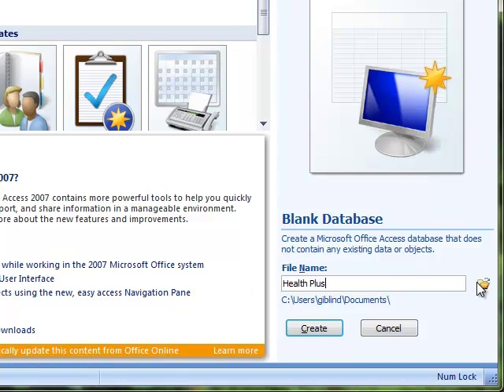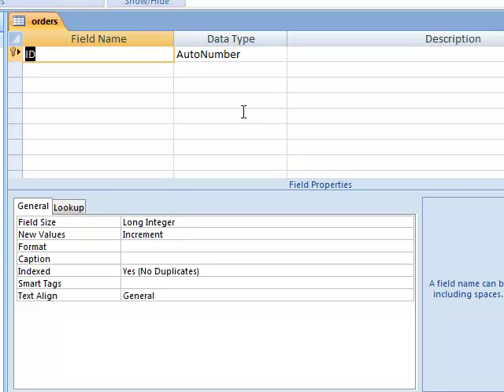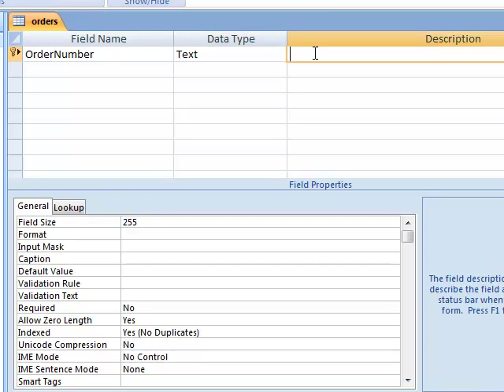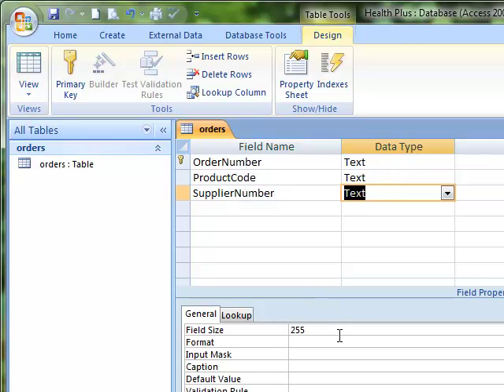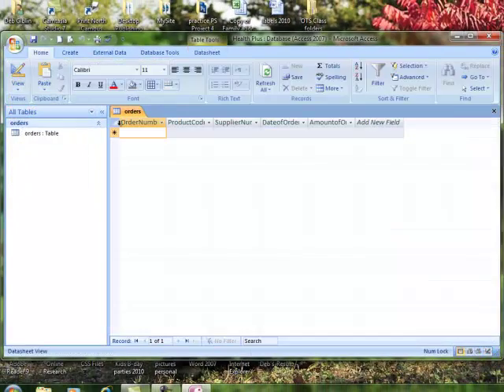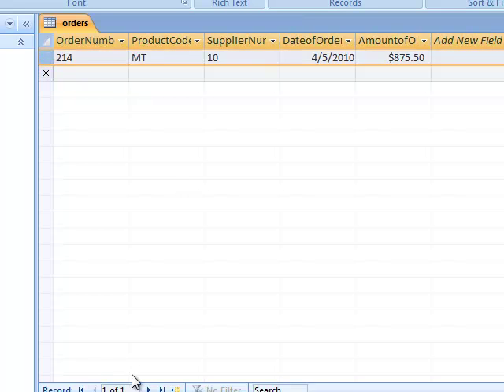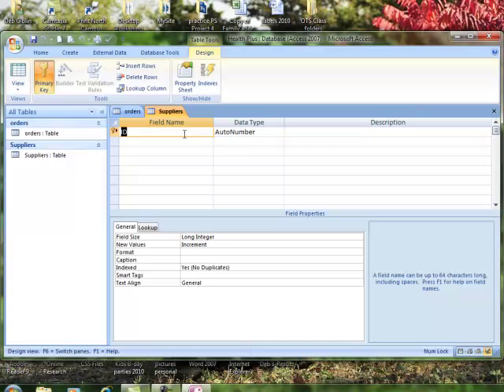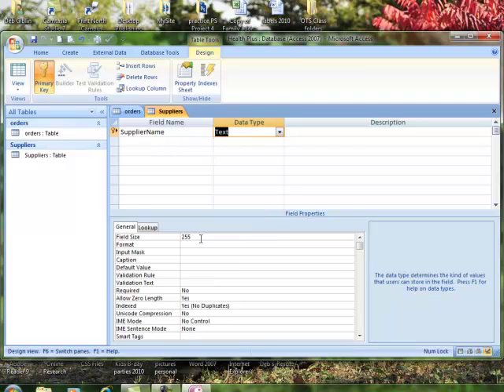Access Chapter 1 Creating a Database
Use this tutorial to help you better understand creating a blank database.